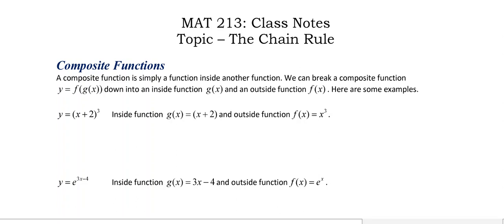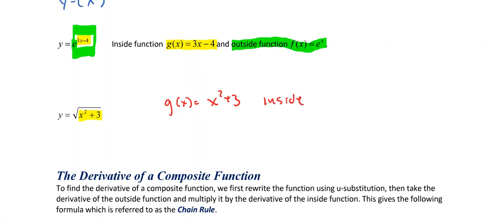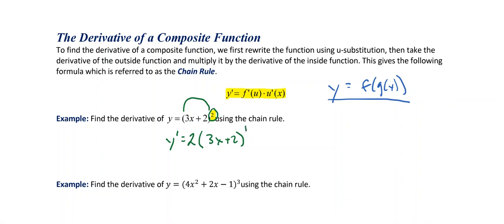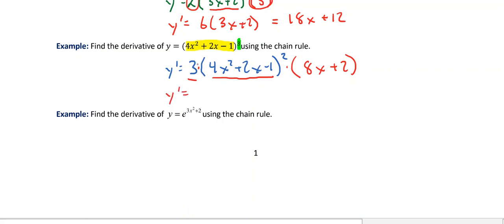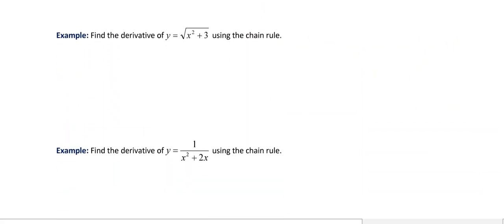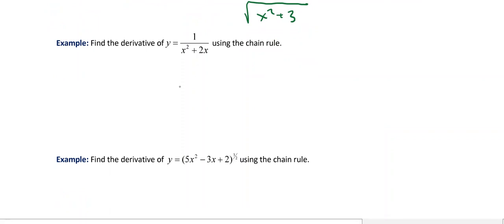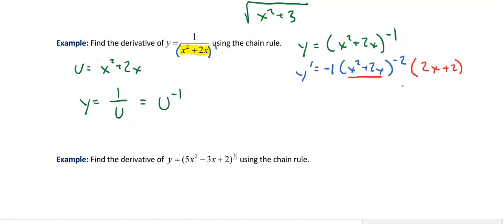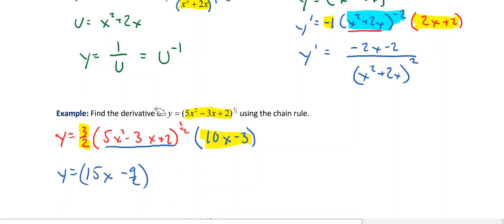The Chain Rule - Part 1